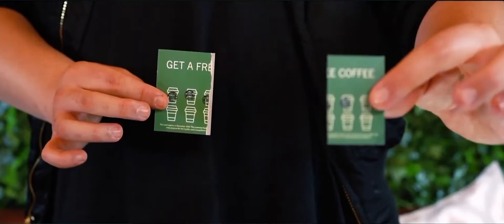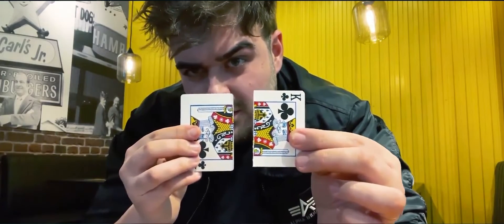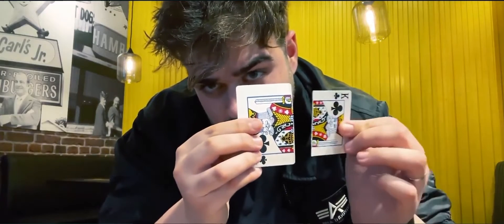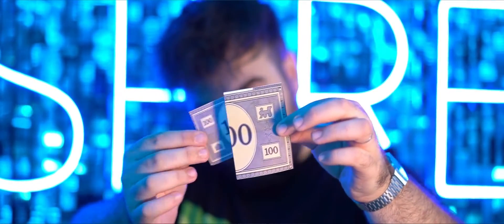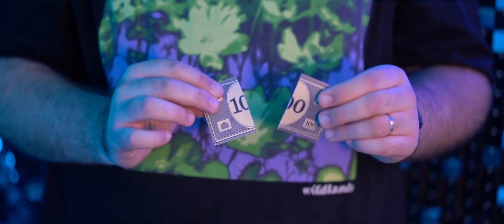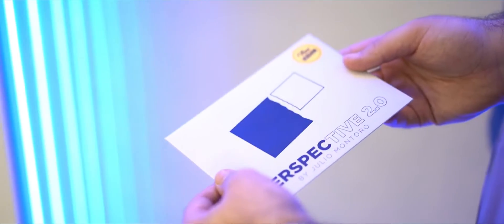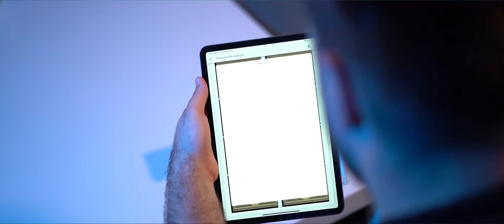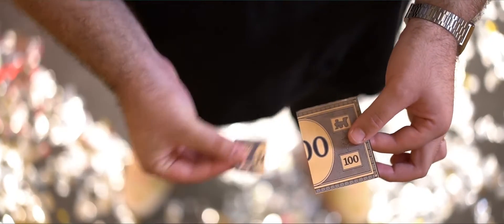Perspective 2 0